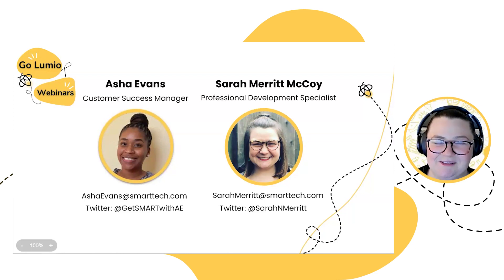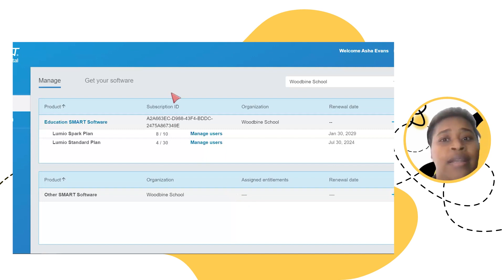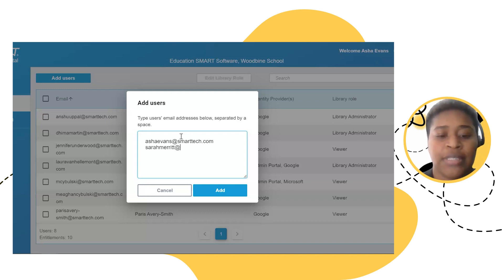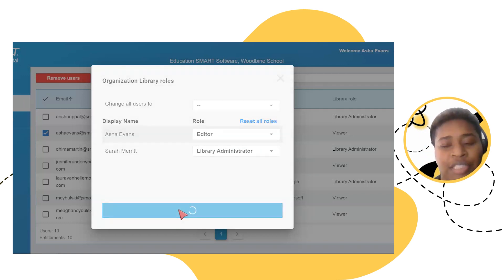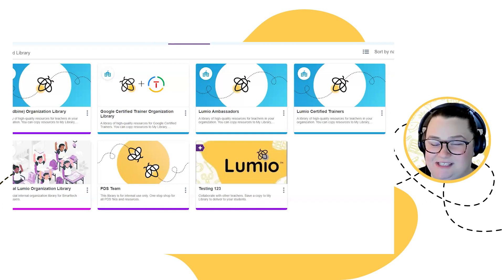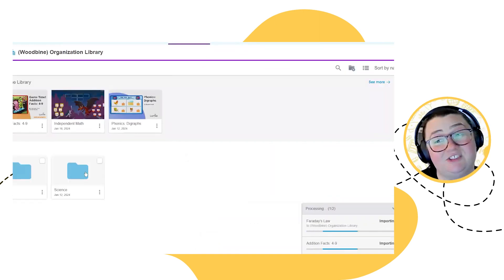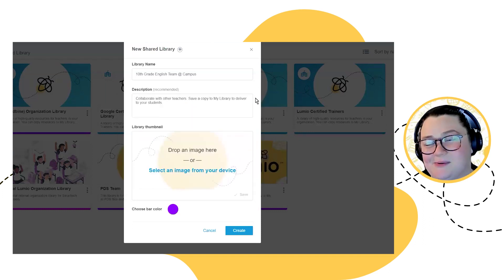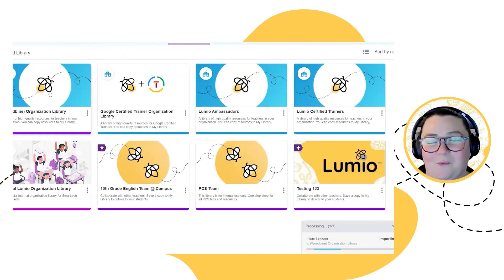Getting Started with Organization and Shared Libraries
In this "getting started" session for District & School leaders with Lumio's Spark plan, you'll learn how to setup your Organization and Shared Libraries for your educators to leverage and share content in Lumio.